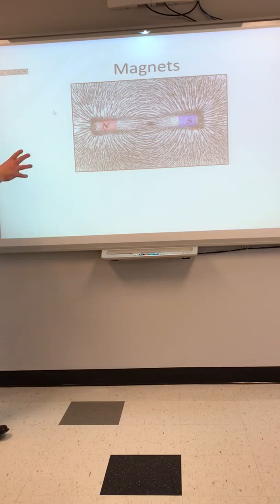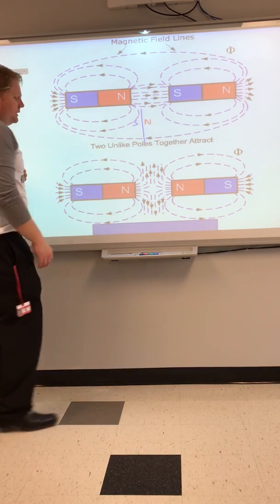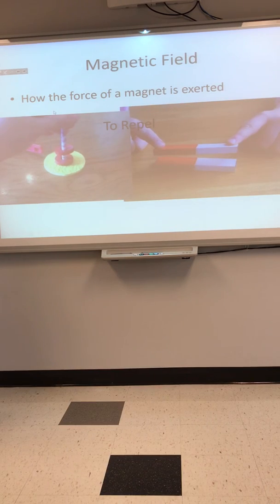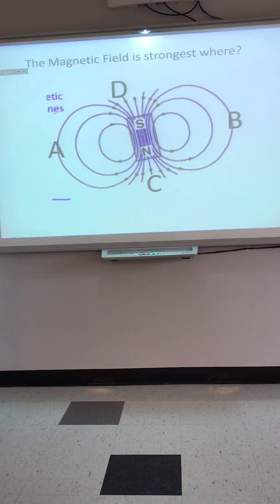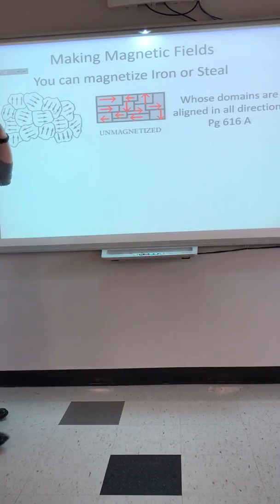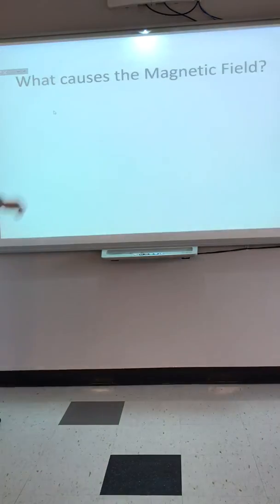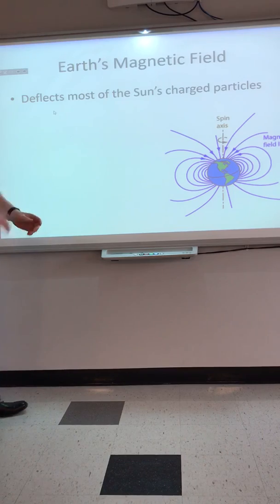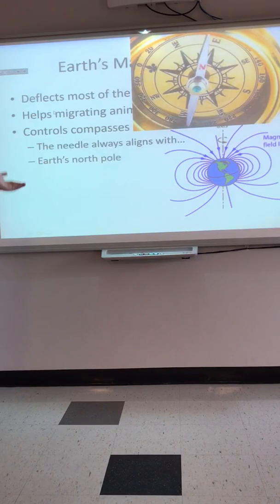Chap 21 Less 1 8th sci